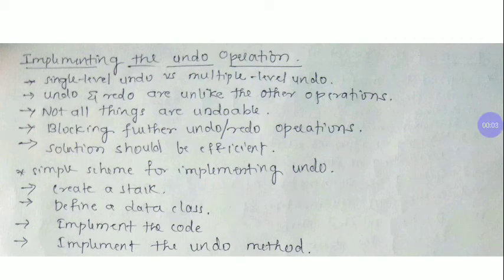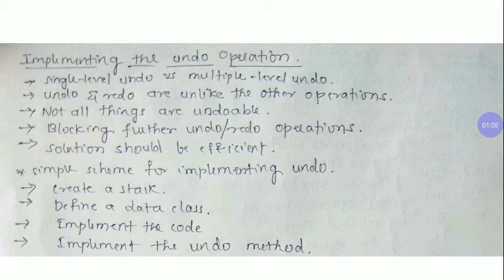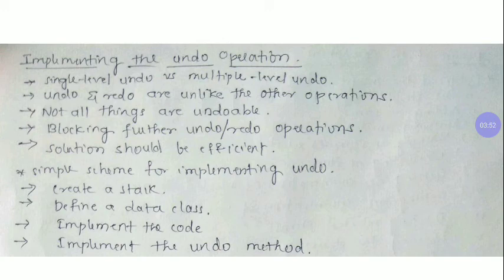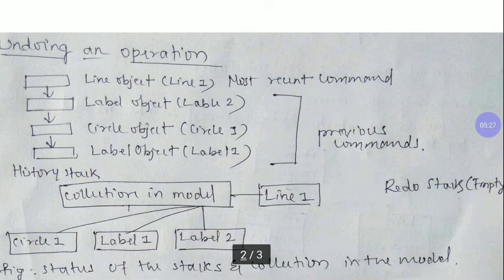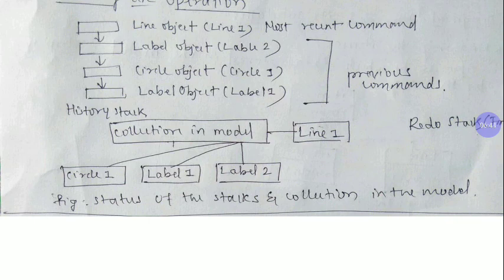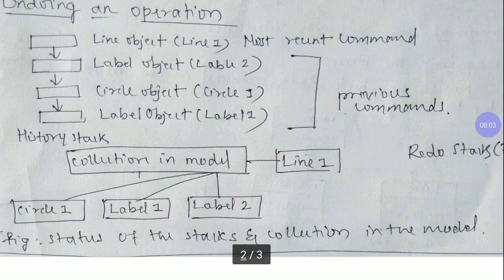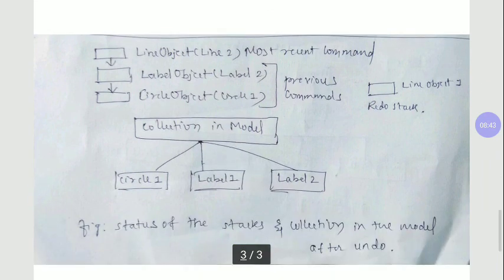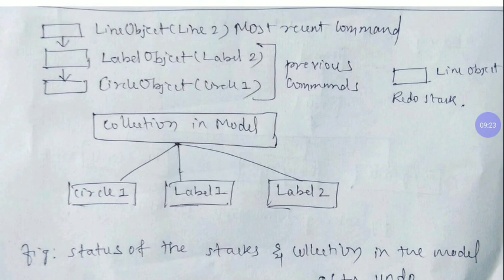Implementing UNDO Operation